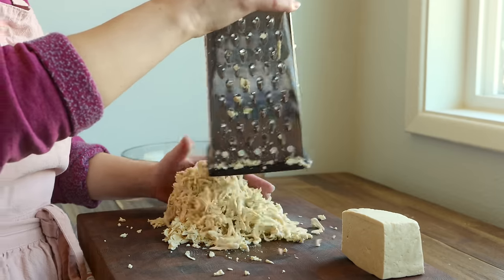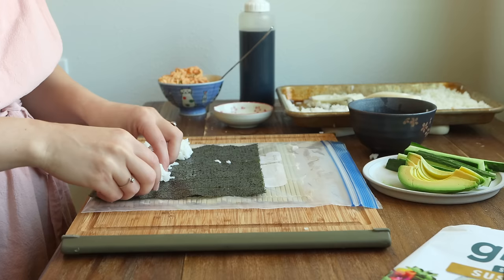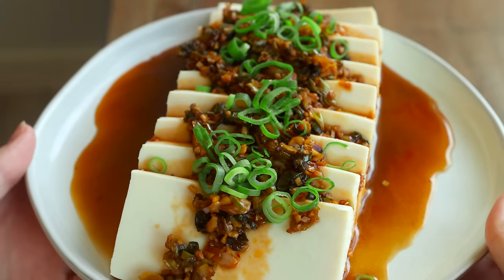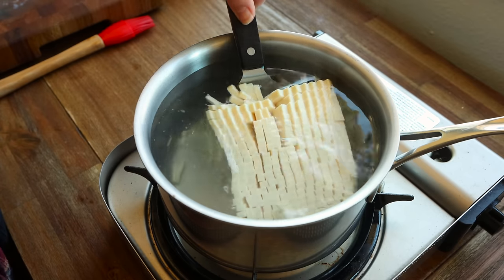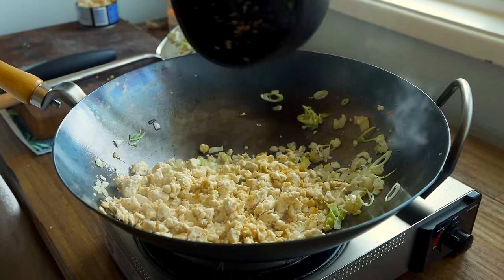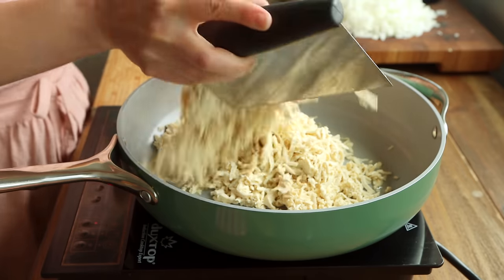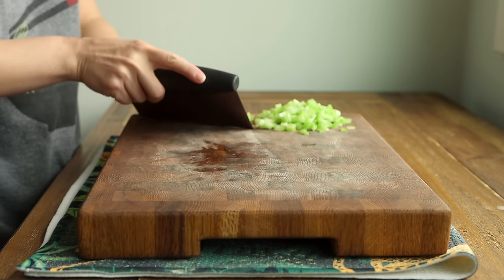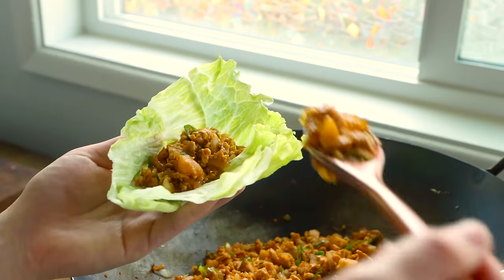5 Tofu Recipes I'm Obsessed With Right Now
Thanks again to AG1 for sponsoring this video! to get a 1 year supply of immune-supporting Vitamin D3K2 & 5 travel packs FREE with your first purchase!

Today I'm showing you five delicious ways to cook tofu! Check out the recipes below if you want to give any of these meals a try. 🥰

Tofuture tofu press
Bamboo sushi rolling mat

If you feel called to support our YouTube channel, you can do so by clicking the "Join" button right above this description box. 💕

✹ Fave Things ✹
Soom tahini
Tofuture tofu press

0:00 Intro
0:14 Vegan California Rolls
2:48 Sponsor Message
4:37 Chili Garlic Silken Tofu
7:20 Tofu Lettuce Wraps
9:47 Sofritas
12:29 Tofu Egg Salad
15:09 Outro